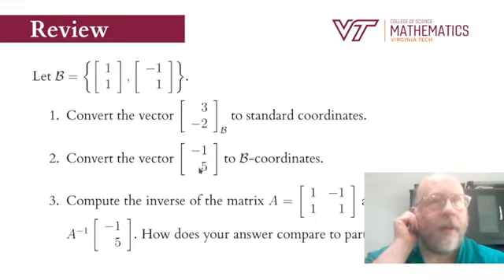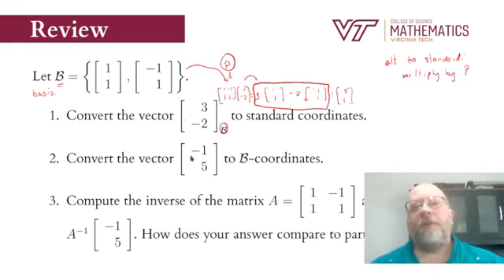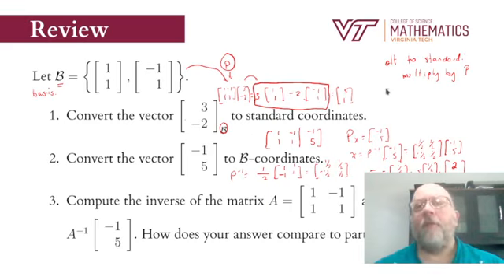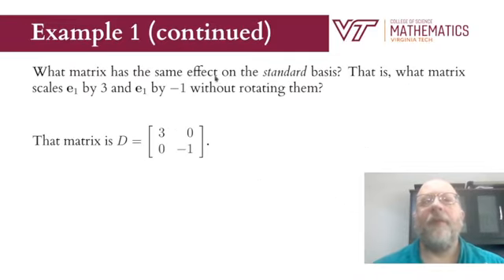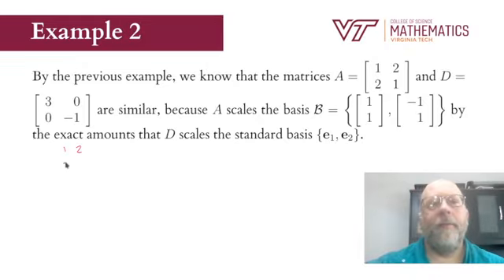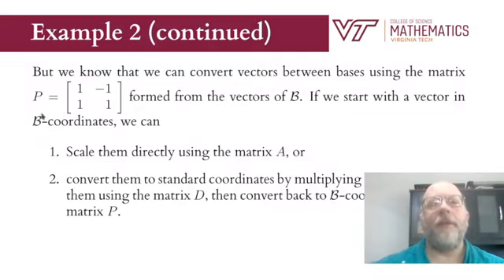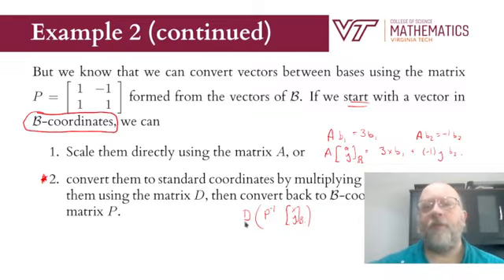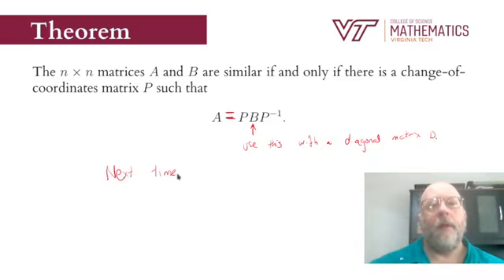Linear Algebra Day 13 (Similarity)